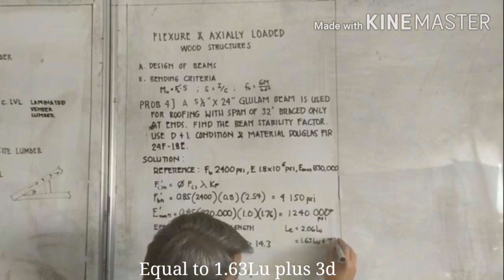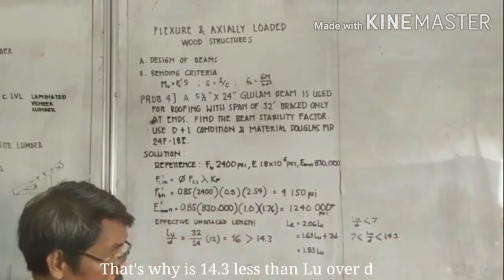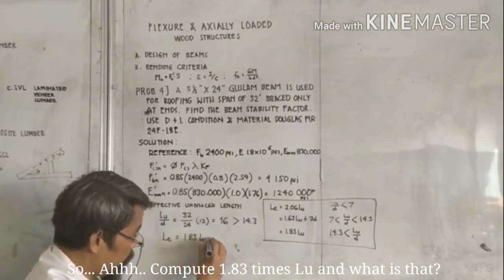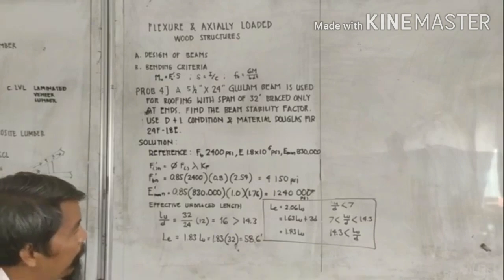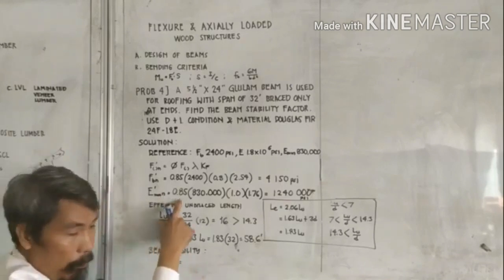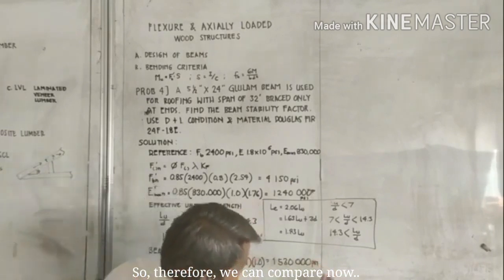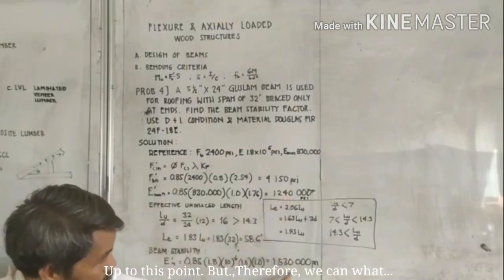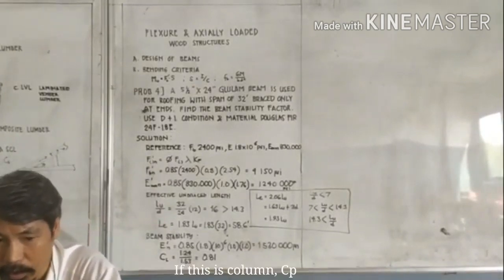CE514 Structural Design 2: Timber Design || Flexure and Axially Loaded Wood Structures II Part 3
Courtesy of graduating civil engineering students from Taguig City University (TCU) College of Engineering & Technology (CET)

Acknowledgement:
A. Subtitle Editors
Adellia Joi Padre
Aeron Castigador
John Mark Nebril

B. Video Editors
Jasmin Verganio
Roberto Estrellanes
Jesmalyn Laudit
Jerryme Lamonte

C. Sound Editors
Miller Dizon
Kimberly Jade Solanoy
Fernan Malabarbas

D. Schedulers
Ullysis Punzalan
Mikee Feliciano
Richard Eclionel
Angelu Mai Reyes

E. Uploaders
Raquel Cates Repotente
Justin Carlo Domingo
Christine Joy Bahoy

F.  Directors
Anderson Quiza
Mary Rose Villaganas
Elaine Iglesia
Jaymark Santiago
Jonah May Domingo
Sherwin Malaluan

Copyrights Acknowledgement:
b. beta sigma fraternity for the avatar